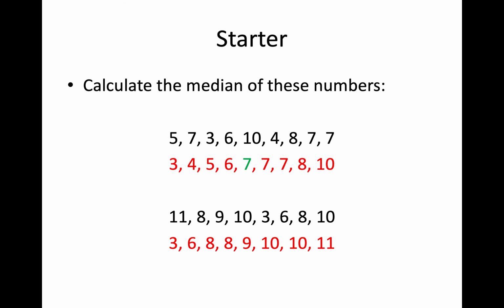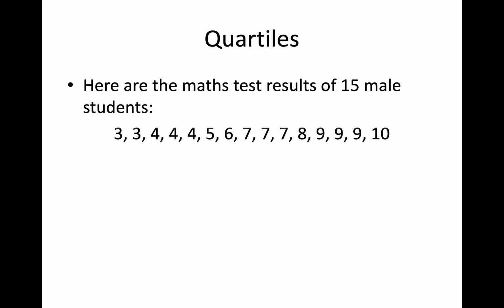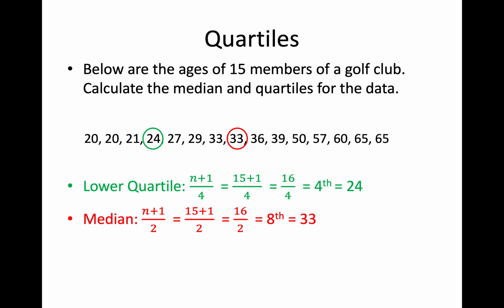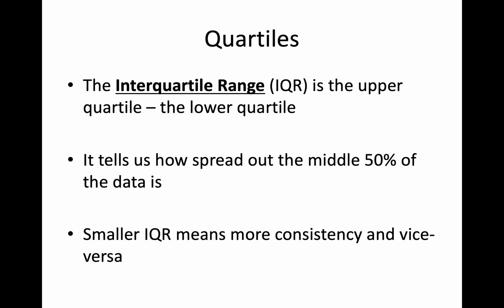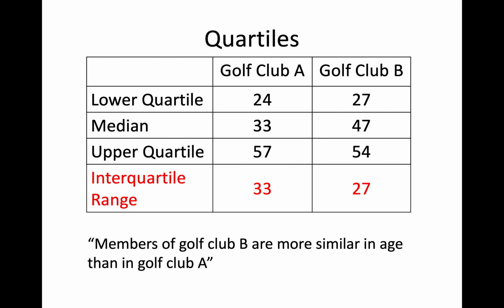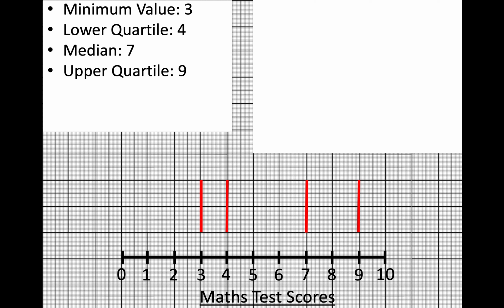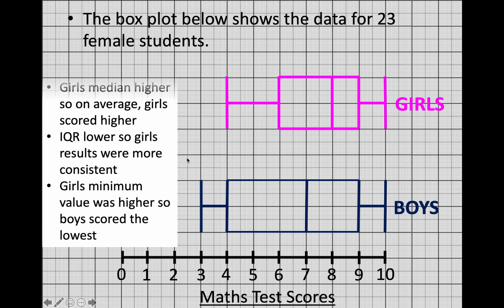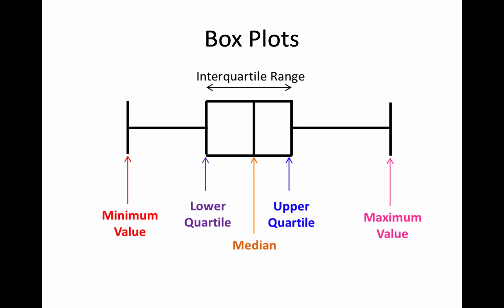Quartiles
Short video on quartiles and box plots